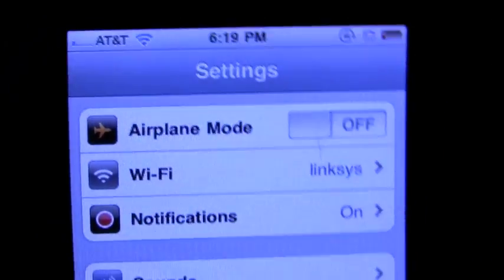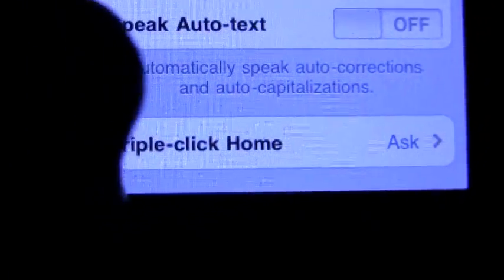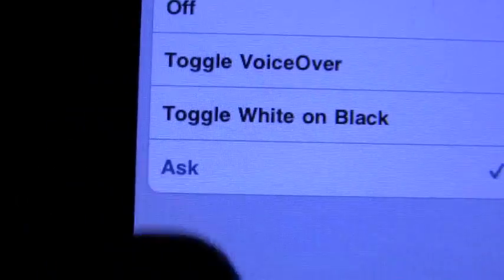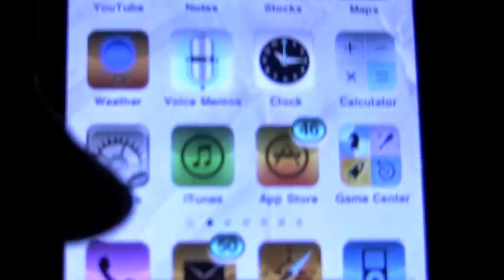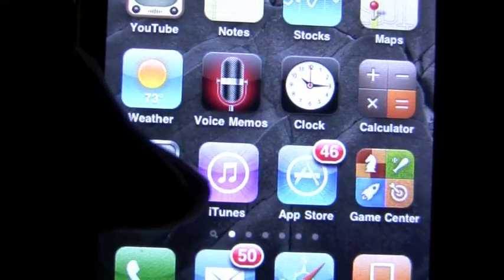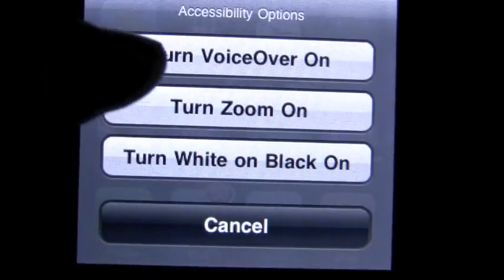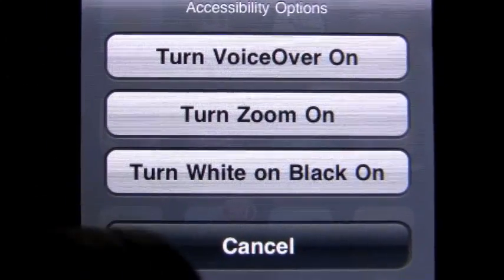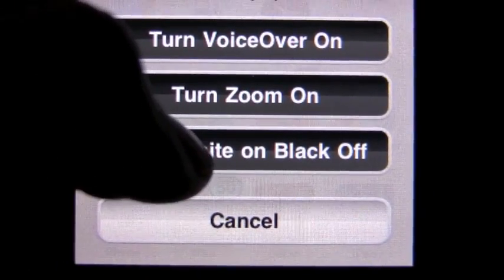Quick Tip: Triple clicking home button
Showing some cool, unknown things you can do by triple clicking your home button (I apologize for the grainy quality at the beginning)